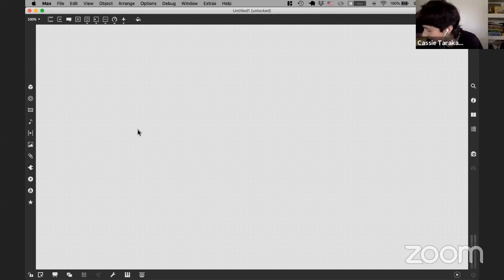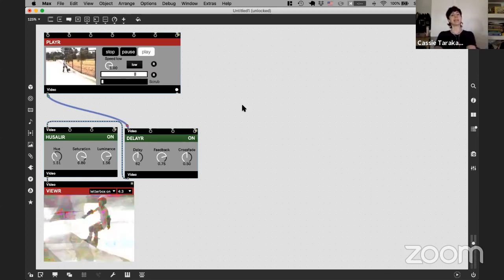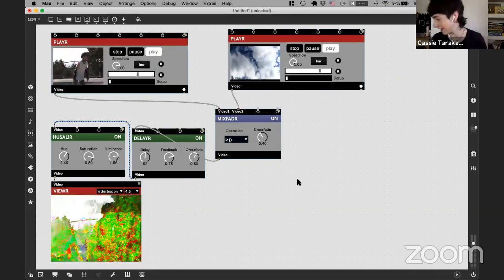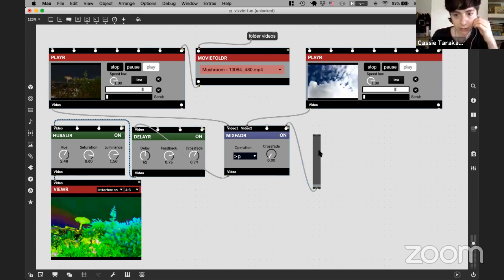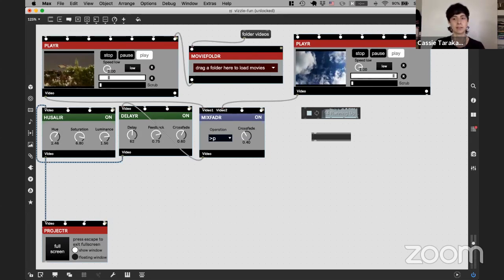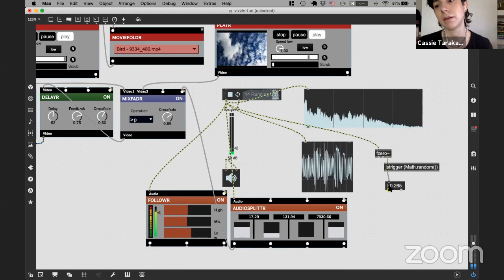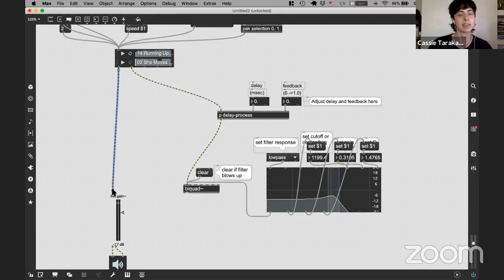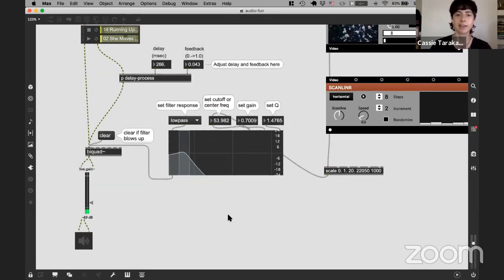Introduction to audio and video with Max/MSP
This video is the first part of a workshop hosted by Cassie Tarakajian. In this workshop, Cassie will use Max/MSP to create custom, interactive A/V experiments. We will first get grounded in the concepts and workflows of Max and creative coding by making video programs in Vizzie. Then we will go through the basics of using and manipulating audio in Max through MSP objects. We will connect sound to video and vice versa, and then create custom interfaces for our A/V experiments.

The second part of this workshop will continue in Zoom for participants who registered.

About the workshop leader

Cassie Tarakajian is a software engineer and educator, who contributes to Cycling’74 and Processing, and teaches at New York University.